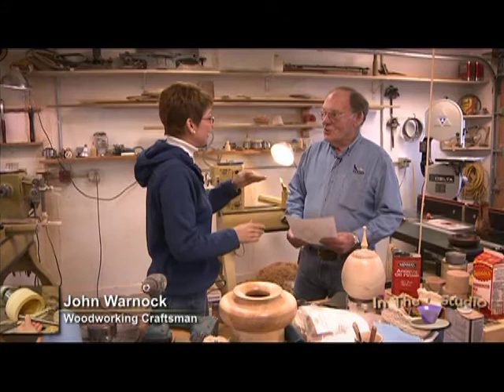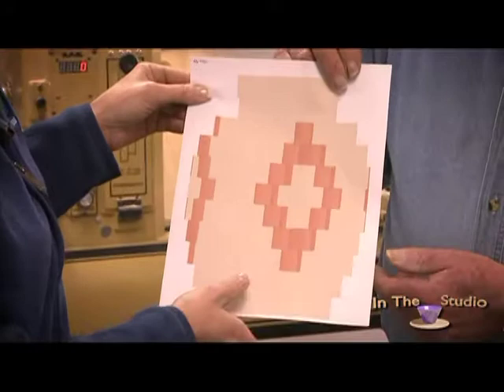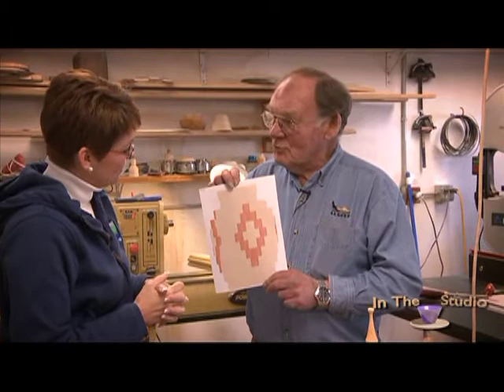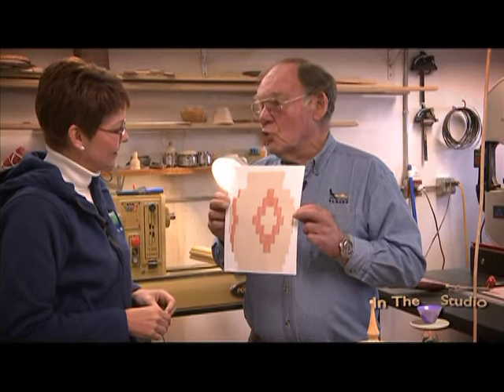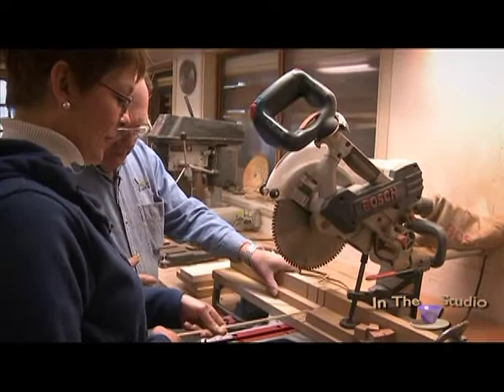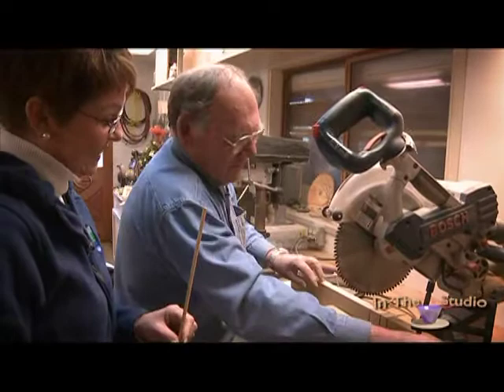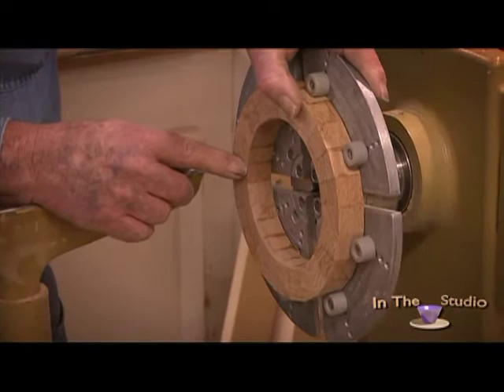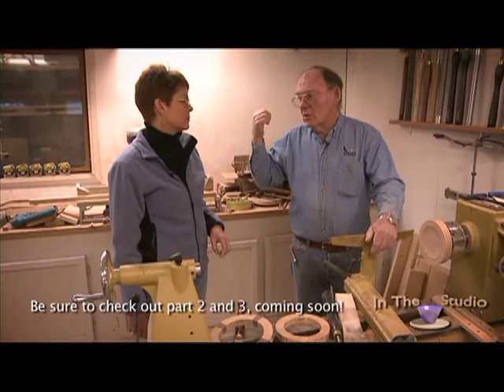In the Studio with John Warnock, Part 1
Watch as Michelle and John make a segmented wood vase in well-known, local Ketchikan artist, John Warnock's wood turning studio.  Part 1 of a three-part series.  Watch this on KPU Channel 611 and on free video on demand.  Only KPU brings totally local, award winning television programming to Ketchikan, Alaska